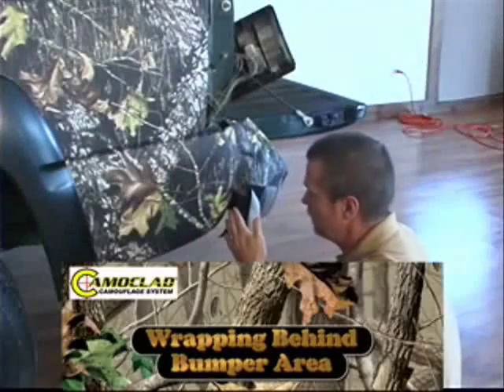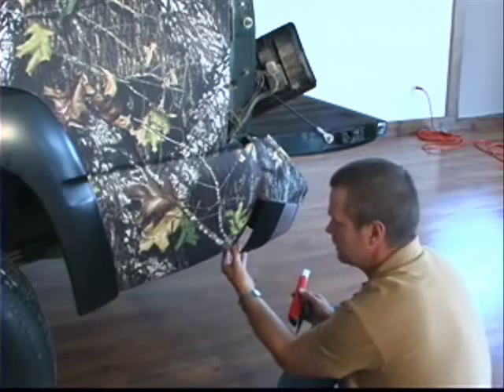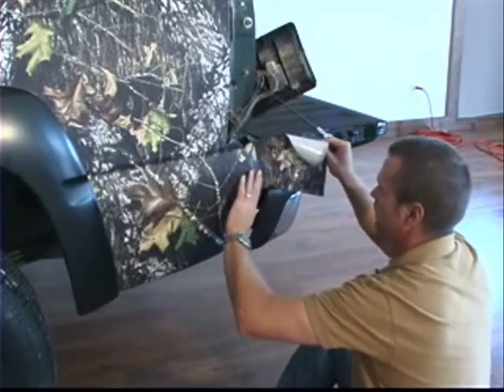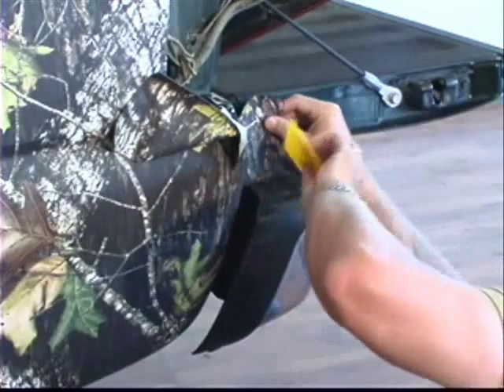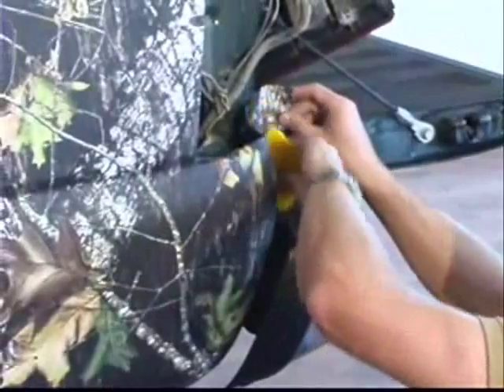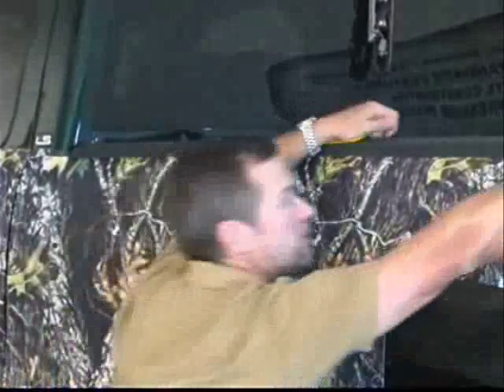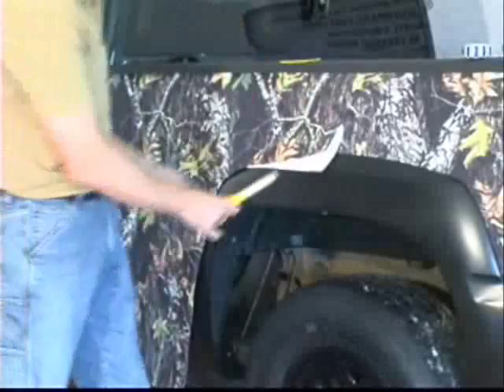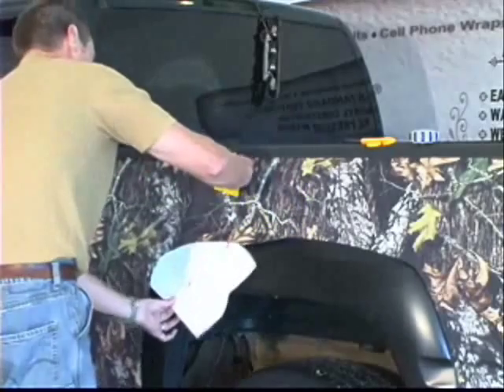Part 4 of 6 - How to Videos Truck Camouflage Install - Official Camoclad Video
Part 4 of 6 Installing Our Kits on your Truck. for more information.  - Official Camoclad Video